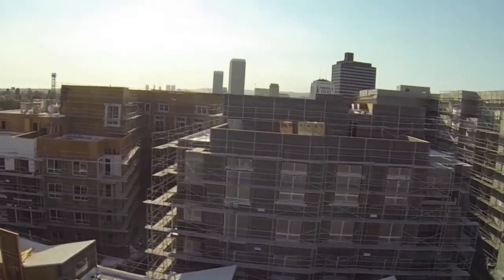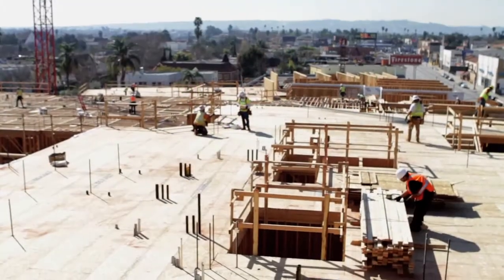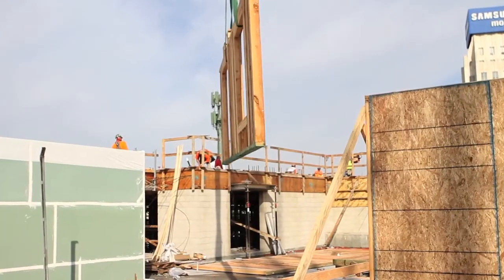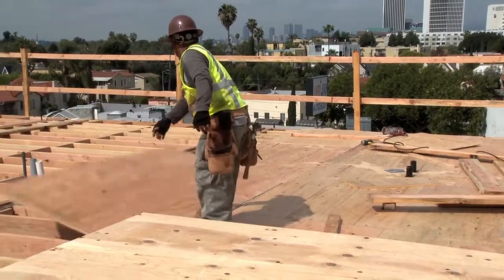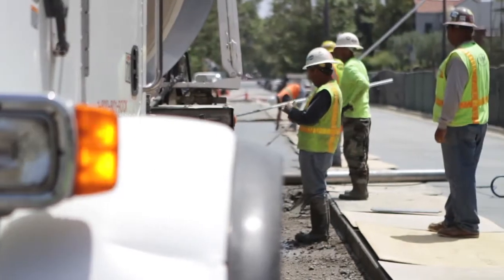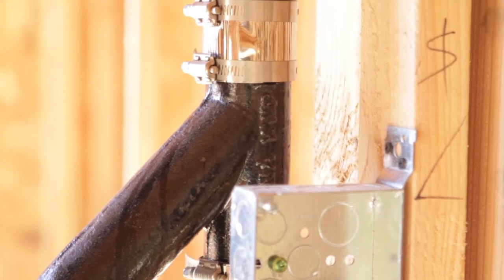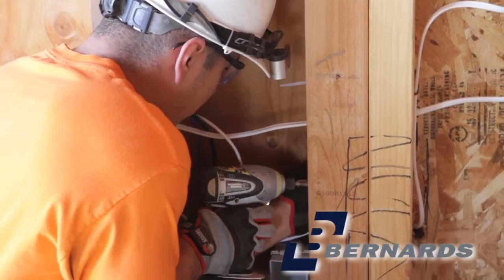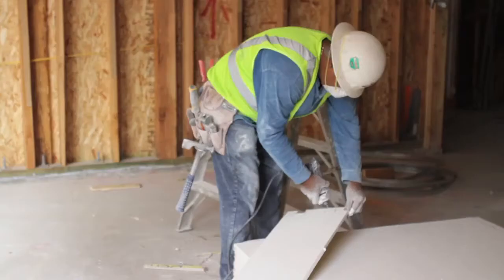Wilshire La Brea - Completion of the Production Framing Phase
Bernards uses prefabricated panelized wall systems to save time and cost on this massive mixed-use project, spanning an entire city block.  Tower cranes are brought in to minimize disruption to the LA residents, traffic and community.  BIM technology is introduced to model complex mechanical, electrical system component placement to avoid potential clashes.  Bluebeam Revu® technology is utilized on the back end of the project to efficiently address punch list items and stay on schedule.